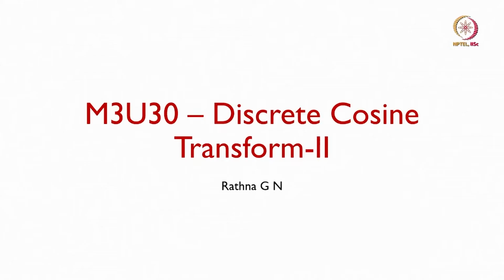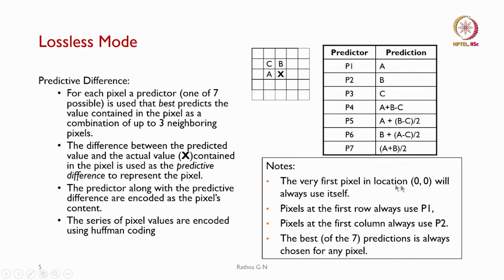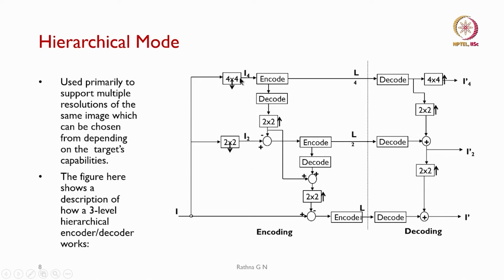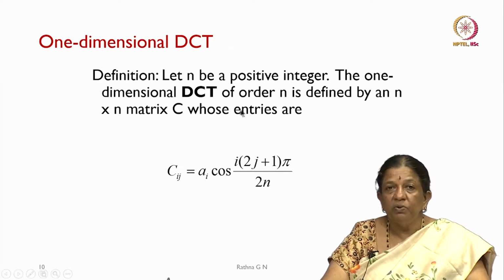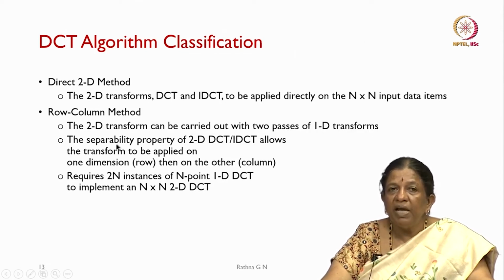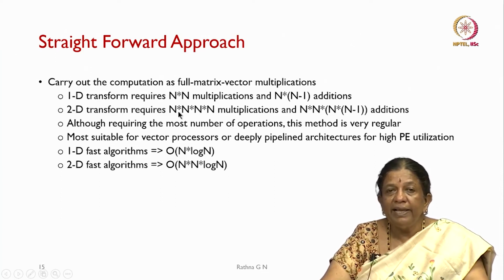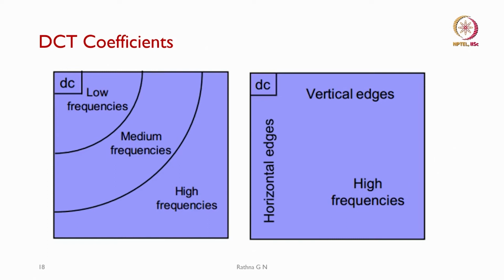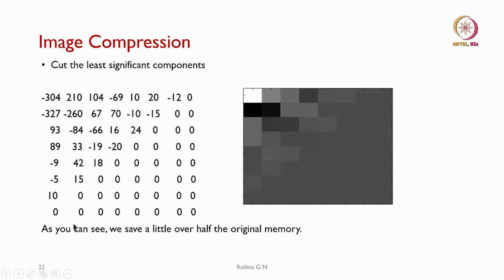Lec 48: Discrete Cosine Transform-2